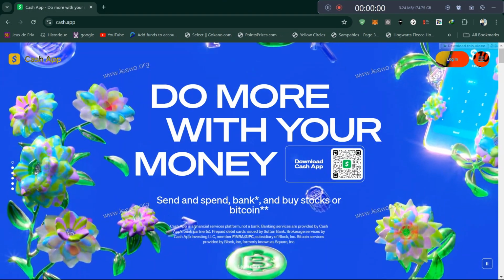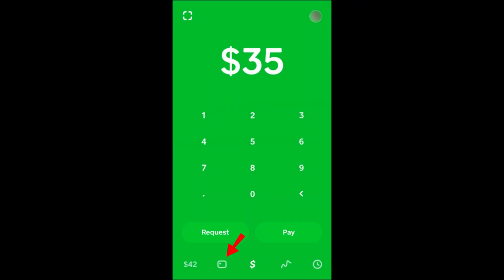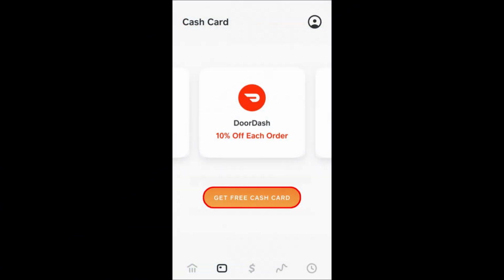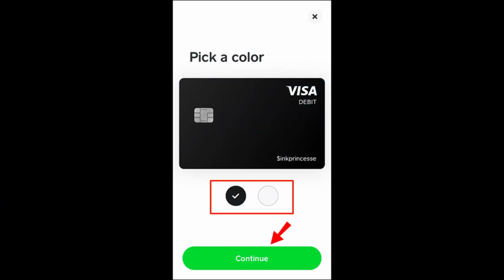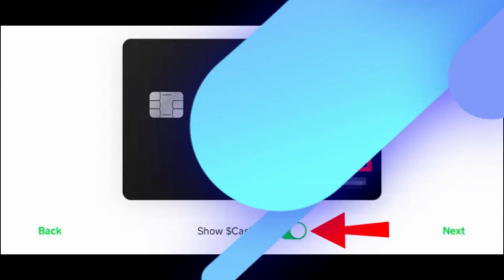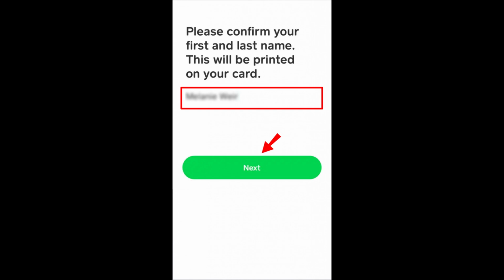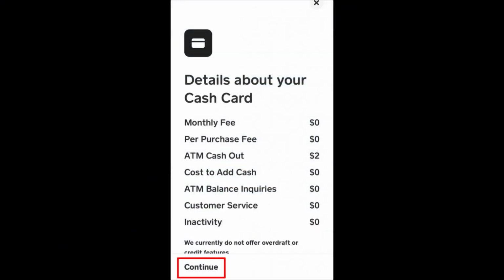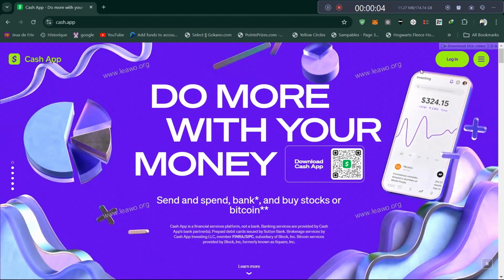How to Get a Cash App Card (Step-by-Step)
💳 How to Get a Cash App Card 💳

Want a free Cash App debit card? In this easy tutorial, we’ll show you how to order and activate your very own Cash App Card. With this card, you can make purchases in stores, withdraw cash from ATMs, and even customize the look of your card!

🔗 Watch now to get your Cash App Card today!

⏱️⏱️VIDEO CHAPTERS⏱️⏱️
00:00 Introduction
00:10 How to get a Cash App card
01:05 Conclusion